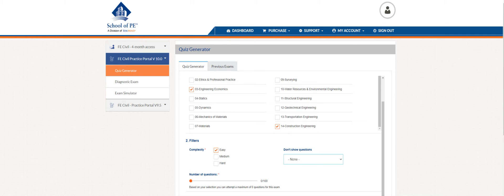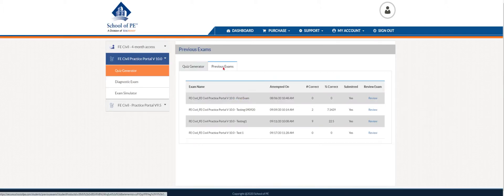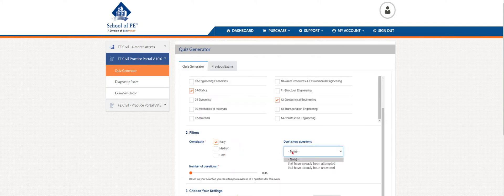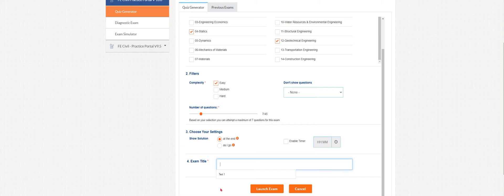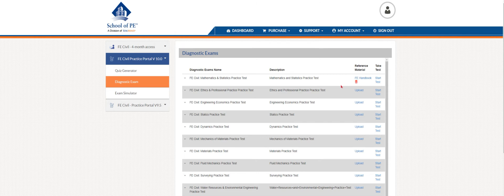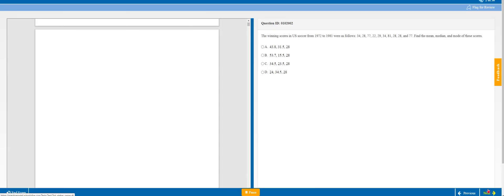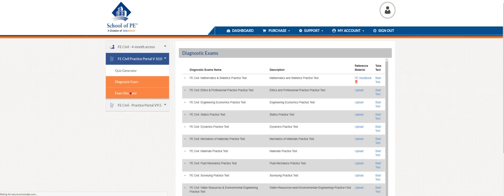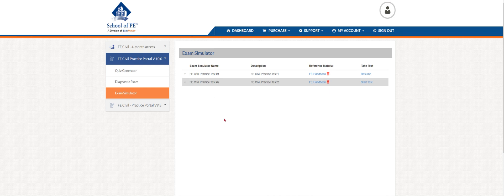Want to Know How to Use Our Practice Portal? Here’s a Walk-Through Video on FE Civil Practice Portal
Hi and welcome to School of PE. I am excited to take you on a journey through the Practice Portal.
Let us get started. Shall we?

When you log in to the Study Hub, you will see a menu on the left-hand side. You can select your practice portal here and you will notice three menu items underneath:
• Quiz Generator
• Diagnostic Exam
• Exam Simulator

I will go through each one of those throughout our walkthrough. Let us start with the Quiz Generator. When you select it from the left pane, it will be highlighted in orange. You will see two following tabs – Previous Exams and Quiz Generator.

When you click on the “Previous Exams” tab, it will show you the records of your past exam that you have already taken. In case if you want to review them – you can check it. The details include when you took the exam, the number of correct answers, and the percent.

Let us come back to the Quiz Generator. This is where you can build your own exam. All the various subjects in the FE Civil exam will be listed out. For instance, maybe if you want to build a Statics and a Geotechnical exam, you can checkmark those two boxes. You can also determine the complexity of the exam – easy, medium, hard. For example, let’s select “Easy”.

Also, there is an option to choose to show whether or not the questions that you have attempted or the questions that you have already answered. Now let’s select “None”. Let us consider that you are a bit crunched or pressed for time. In that case, you can opt for a Short Quiz. You can make 1/7th of a potential 45 questions. You can either choose to show the solution at the end or can go with the default (as it’s marked at the end).

If you want to feel that time crunch, then enable the timer. You can also title your exam and selecting the option, it will launch your exam. This is the beauty of the “Quiz Generator”. You can pick subjects that you want a quiz on. If you are short on time, you can quickly do something on Dynamics or Transportation by building a quiz on your own.

Moving on to the diagnostic exam, you also have the opportunity to take pre-build tests on each specific subject on the FE Civil Exam. Let’s pick Mathematics and Statistics for the test.
Another great feature of this portal is you can upload the FE Handbook. This gives the feel of taking the actual exam. Now, the handbook is already uploaded. All you have to do is take the Statistics test now. Let us start with the test.

The test gives you some brief instructions. When you start the test, you will see the FE Reference Handbook on the left-hand side pane. You can refer to the handbook as you do in the exam and select the right answer. Mark it to flag (for review purpose). If you are not sure of the answer, you can come back and attend the question later. Just start working on the next question.

If you want, you can pause or end the exam with the available options. All the unanswered questions will be displayed. You can either choose to review unanswered questions to answer it or you can just submit it. Now, let us go ahead and submit this. On submitting, it asks “If you are sure you want to submit the test”. Hit “Yes” and we get a 0% here. 0 out of 30. The duration of the test was 90 minutes. It displays the actual time when you took the exam.

Back to the home screen, let’s check the exam simulator. Here you can find 2 pre-build 110 questions with a time duration of six hours. This is just like the actual exam.
The FE exam handbook is uploaded. You can pause and resume the test based on your convenience. You don’t have to sit straight for six hours. You can split the test – maybe do 3 hours, pause it, and you can resume when you get back. Now, there are two practice tests for the FE Civil discipline. This is the closest one to the actual exam itself; 110 questions, 6 hours and you can pass if you don’t have much time on you.

These are the three great features of the practice portal. You have everything from a diagnostic exam to build your own exams to mimic the actual NCEES exam.

Hope you enjoyed the walkthrough video. Thank you for joining us. Till next time! Have a great day!

Follow @SchoolofPe